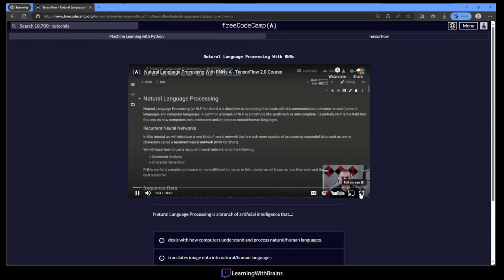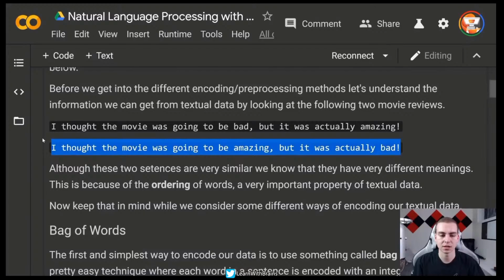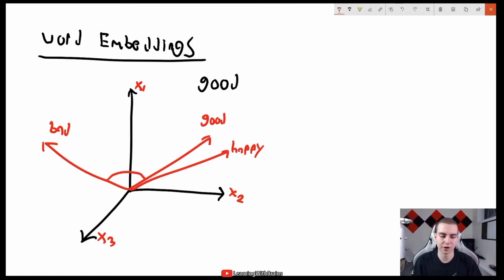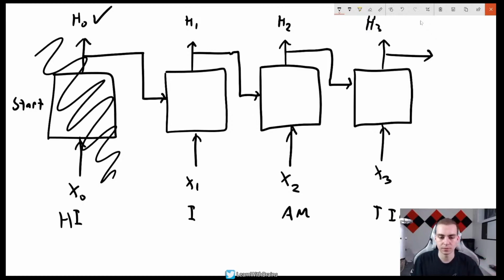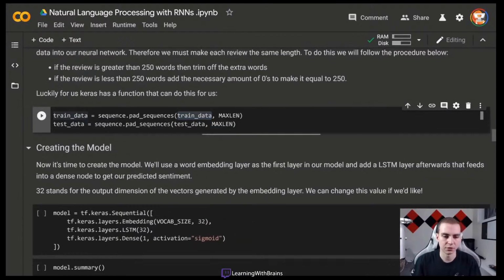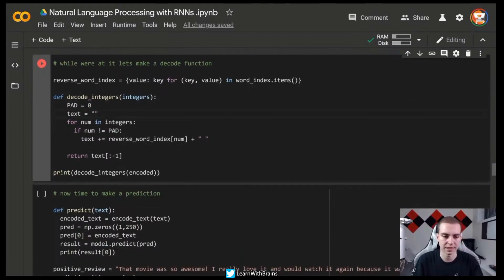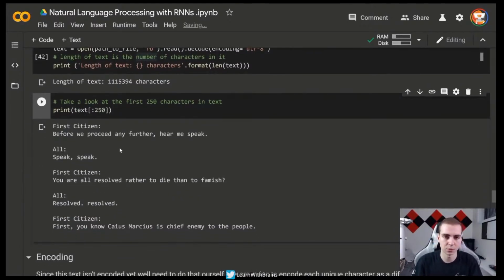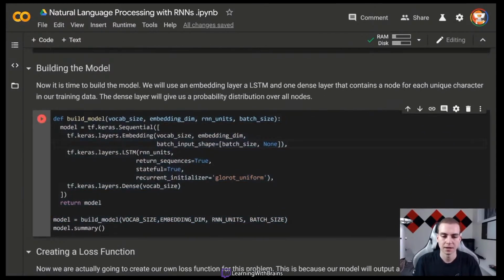Let's Learn: Machine Learning with Python course on freecodecamp (day 5)